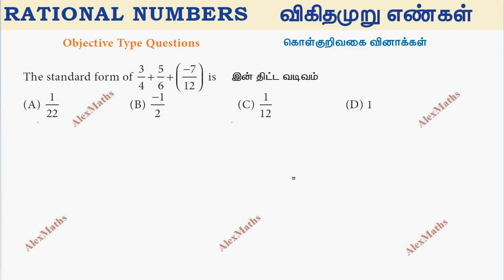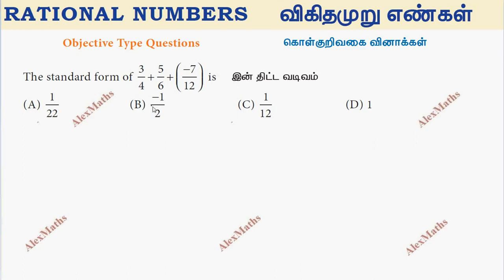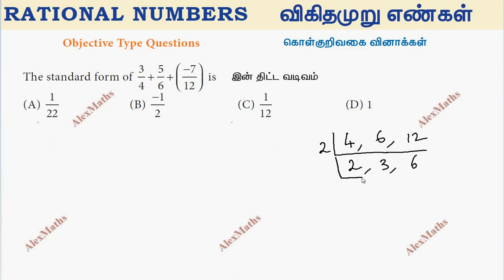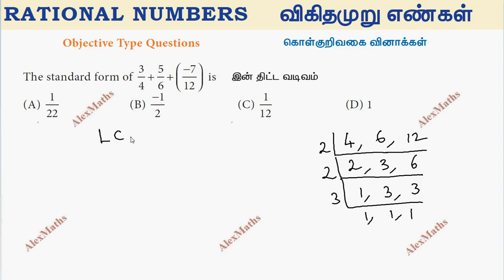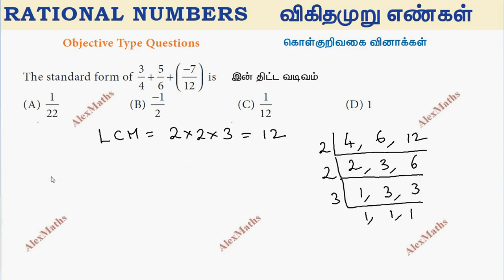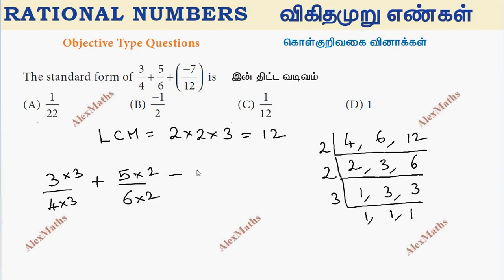TN Class 8 Maths Numbers Ex 1.2 Sum 11 Chapter 1 TamilNadu Syllabus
tn class 8 maths chapter 1,
tn class 8 maths exercise 1.2 full solution,
8th maths  exercise 1.2 in tamil,
8th maths எண்கள்,
8th maths chapter 1 exercise 1.2